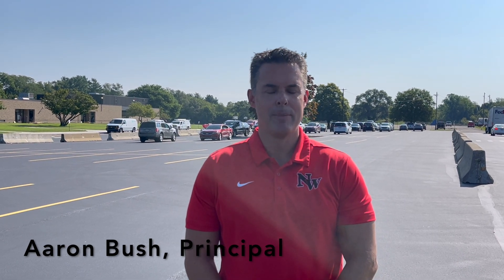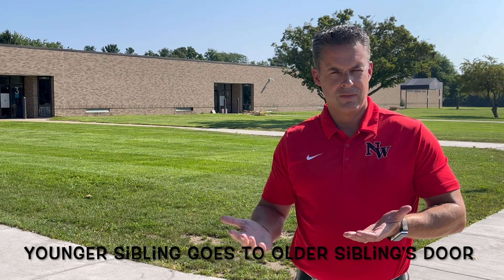NWEL ARRIVAL & DISMISSAL 2024 25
NWEL Arrival and Dismissal information for the 24/25 school year.